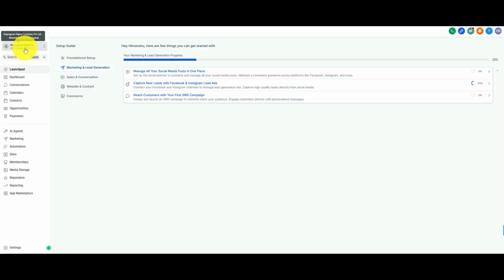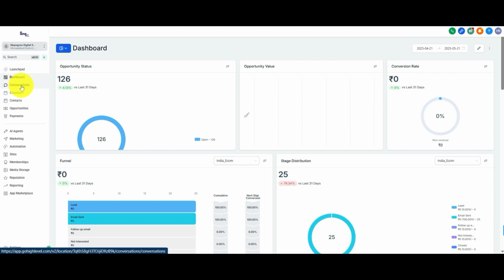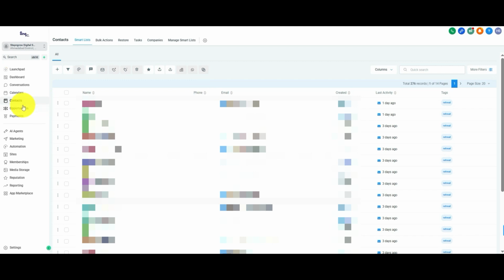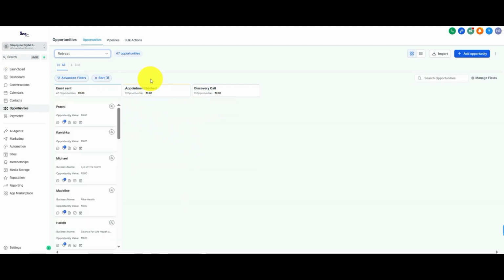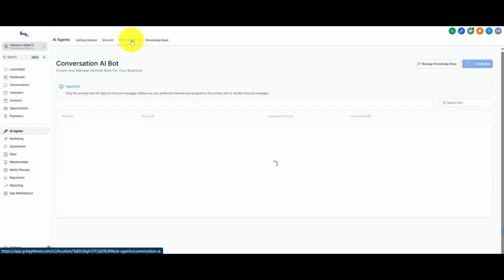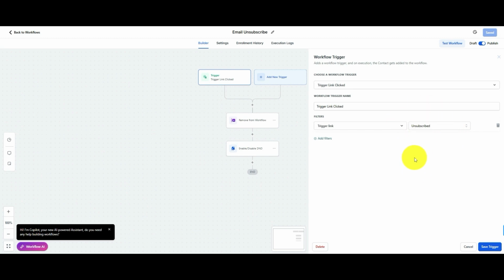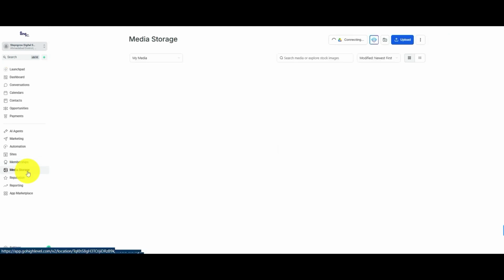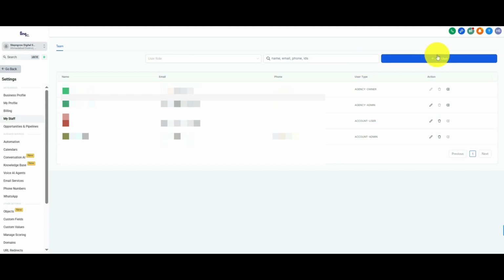Go High Level Sub Account Overview | How to Use Every Feature (2025)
If you're wondering what all the options inside a Go High Level sub-account actually do, this video is for you.

I'm walking you through each section step-by-step, including:

Launchpad
Conversations
Calendars
Sites (Funnels & Websites)
Automations
Marketing
Reputation
Reporting
Settings

Whether you're just getting started or managing multiple client accounts, this video will give you a clear understanding of how each part of a sub-account works so you can set things up with confidence.

If you’re planning to use Go High Level for your agency or as a white-label SaaS, this breakdown will help you get familiar with the platform before diving deeper.

I’ll be happy to create more tutorials around it.